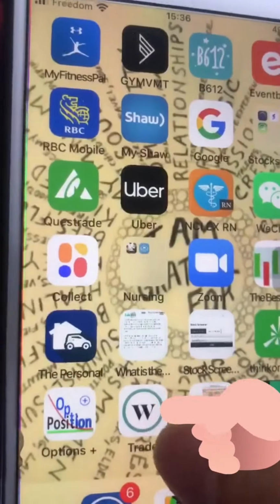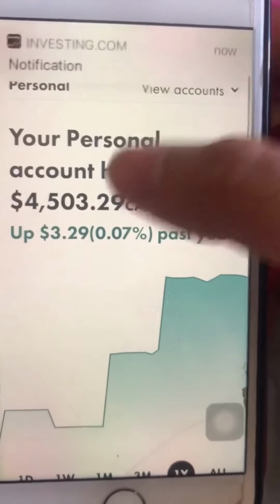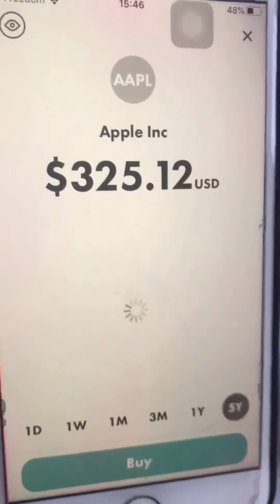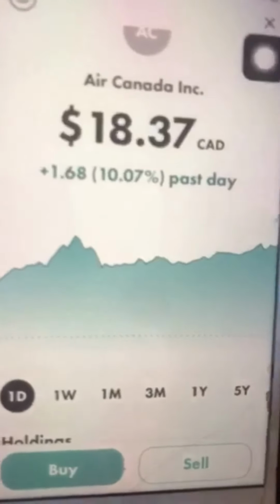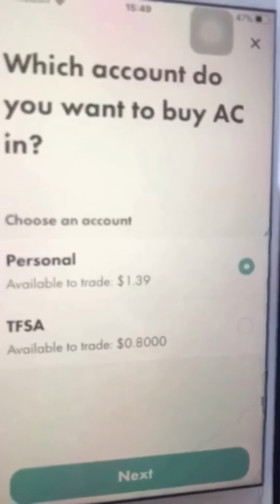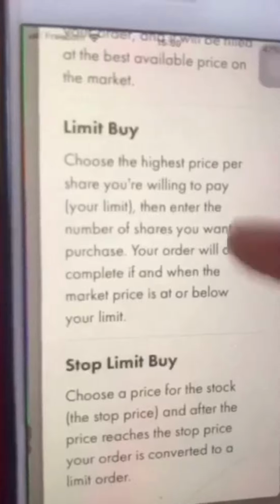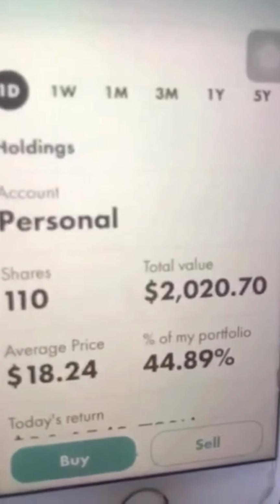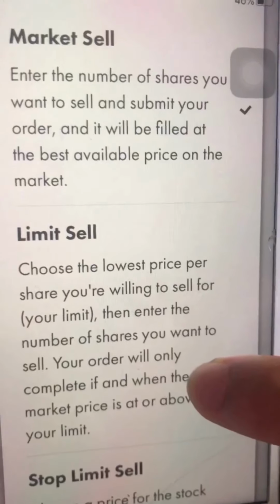How to buy stocks for beginners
Trade for free using Wealth Trade . I wish u knew about this app when I started trading stocks, would have saved me tons of money